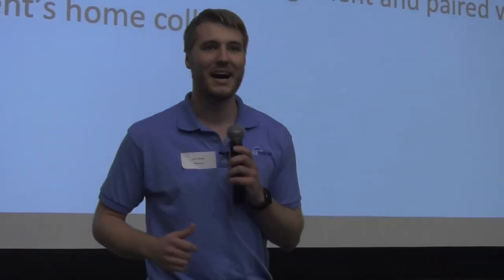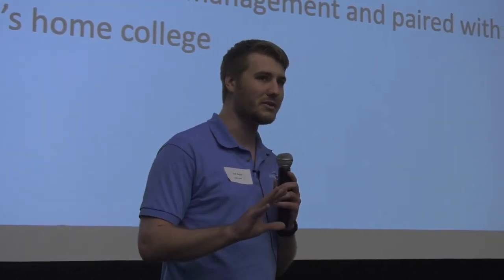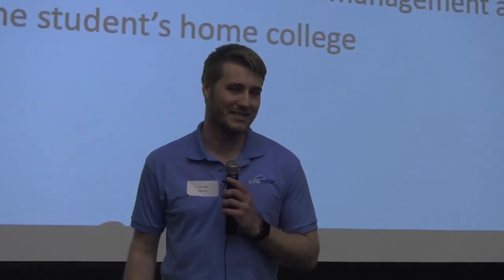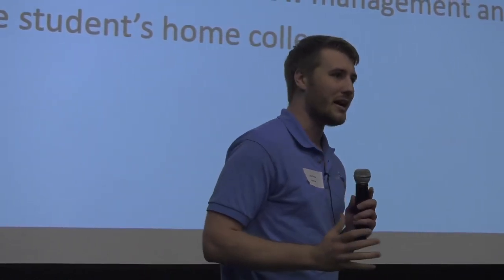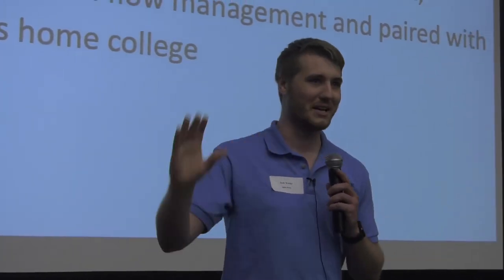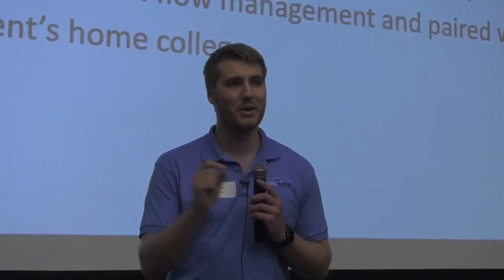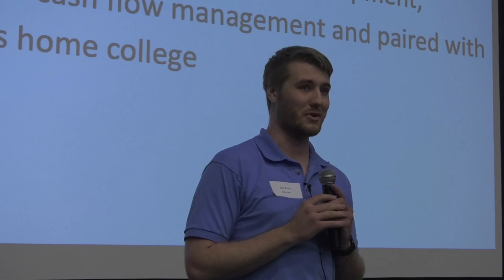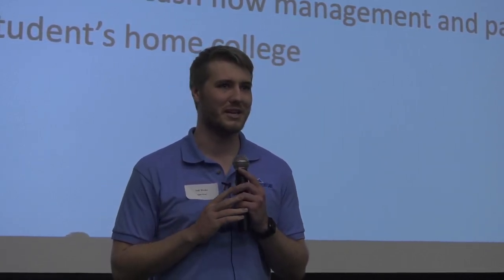Bronco Pitch Competition 2020: Alpha Portal